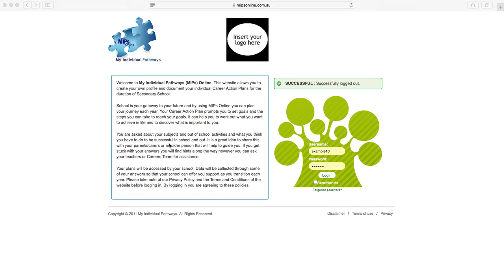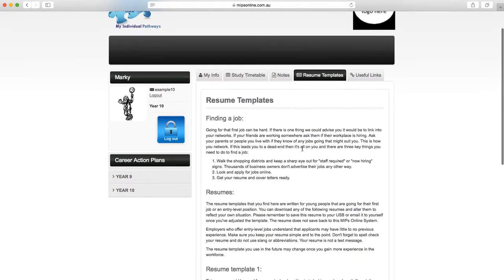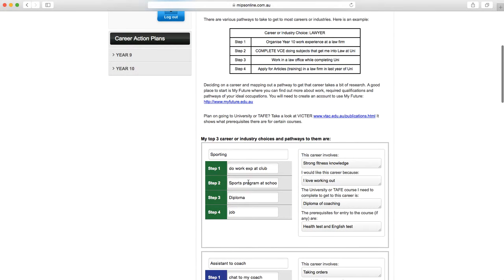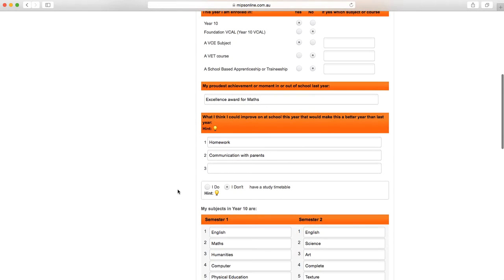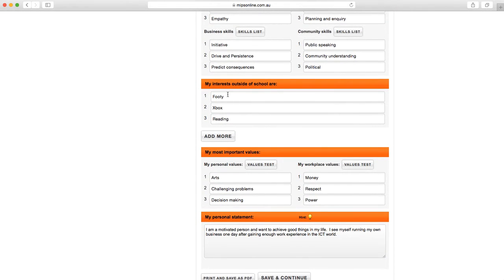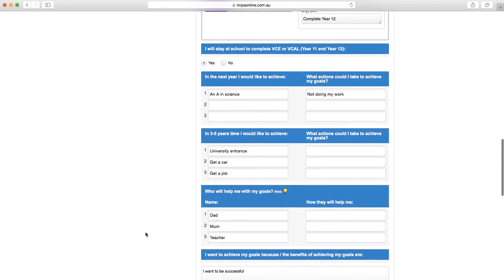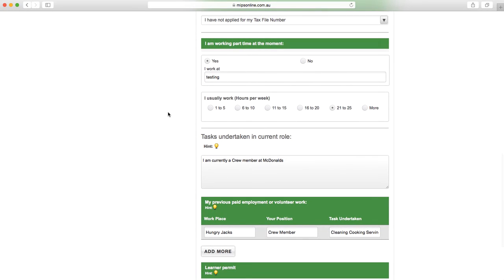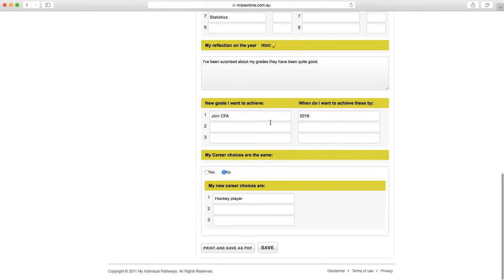Video: Year 10 Student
What the MIPs Online system asks Year 10's to complete